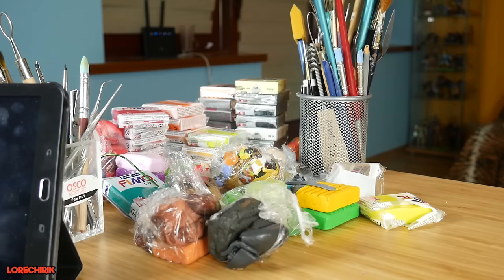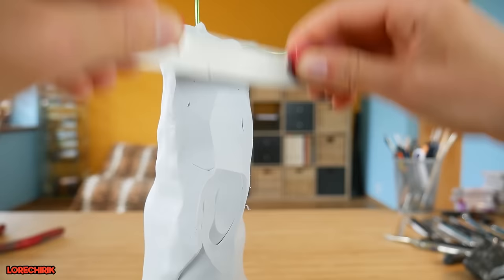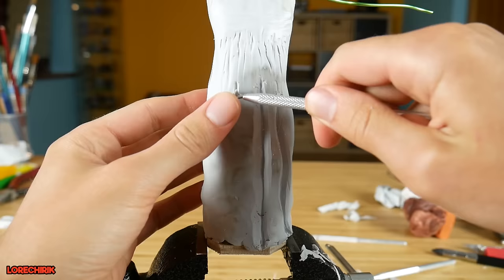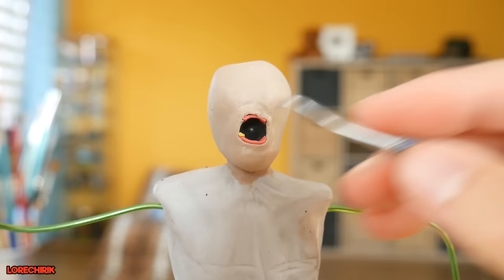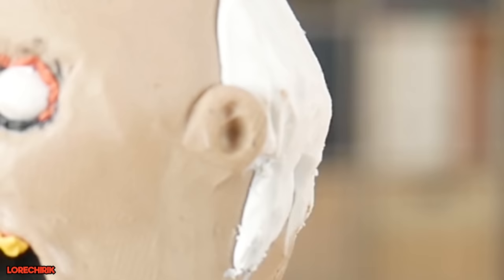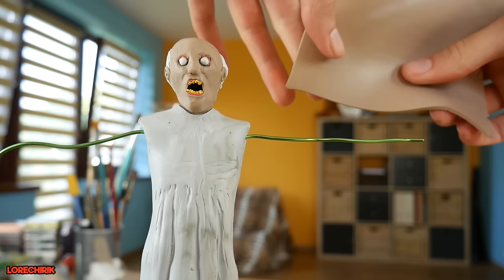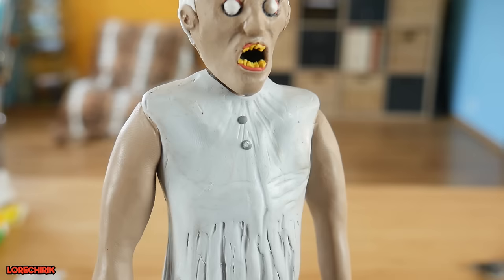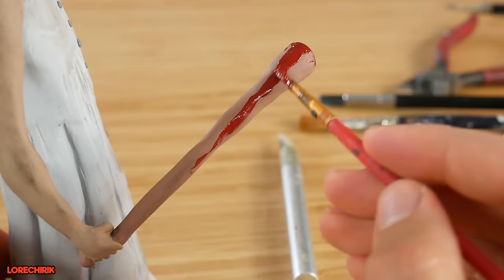Making GRANNY in POLYMER CLAY!👵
Today we gonna make GRANNY from Granny game in polymer clay!

About channel:
I'm a polymer clay artist and this is my art/craft channel. You can watch here polymer clay tutorials and challenge art videos.

❤Help translate the video !
If you understand English and you are a native speaker of any other language than English you can help translate my titles, descriptions and subtitles. You can do it here:
Thanks a lot:) Your name will be credited below describtion.